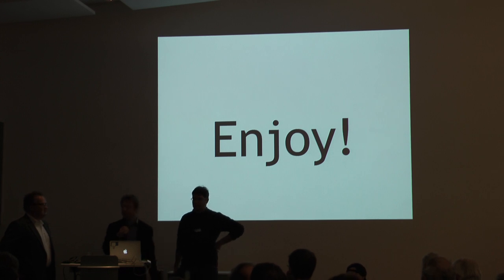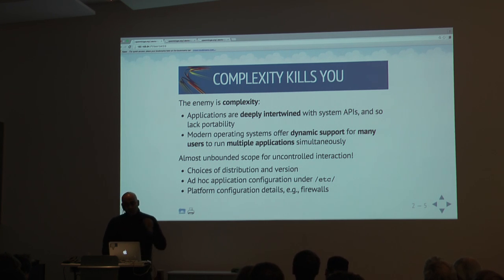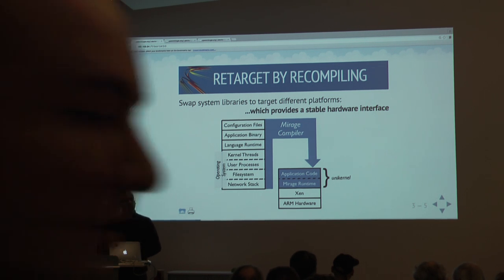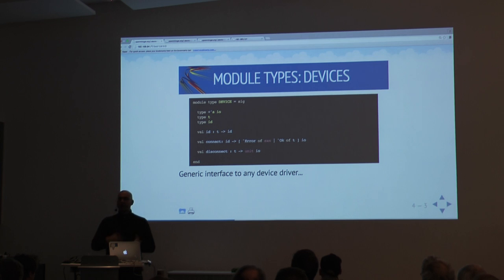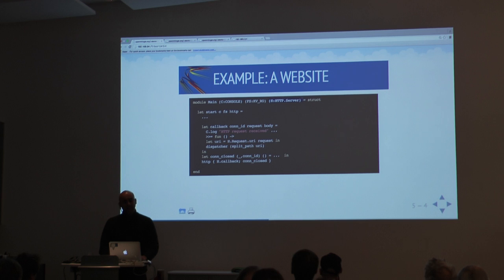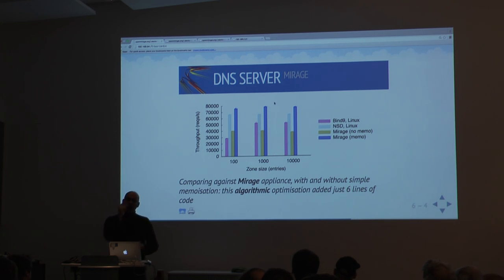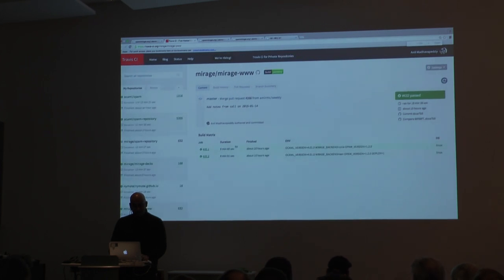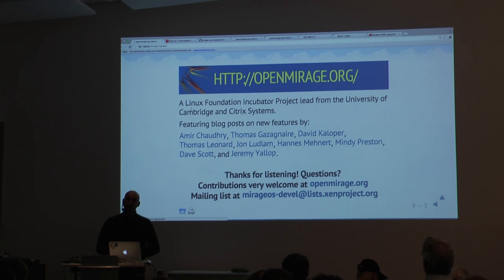BOB 2015 Keynote - Towards Functional Operating Systems - Anil Madhavapeddy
Keynote at BOB 2015

Towards Functional Operating Systems

The current state of the art in the security of networked system is an absolute disaster, with buffer overflows and logical flaws regularly exposing critical infrastructure to external attack. Mirage proposes a radically different way to deploy safer Internet applications. Rather than the traditional OS model where functionality is provided in layers, building up from a feature-rich kernel through userspace and language runtimes, Mirage progressively specialises application code written in OCaml, replacing traditional OS components such as the filesystem, network stack and scheduler, with type-safe libraries. This allows you to code using your usual tools, only making the final push to the cloud once you are happy your code works.

The end result is that your application becomes a “unikernel”: a sealed, fixed-purpose bootable image that runs directly on the Xen hypervisor without need for a guest OS such as Linux. As unikernels only link in the libraries explicitly required by the application code, rather than having to include all the functionality that might ever be requested by a running process, they are very compact: the complete self-hosting Mirage web server image is less than a megabyte in size!

In this talk, I’ll explain how the OCaml module system enables the construction of such large scale OS software, and also the resulting portability benefits: the talk will be given from a low-power ARM board running Mirage, and the same logic can also be compiled into JavaScript, kernel modules or Unix binaries. Finally, I’ll show some of the open-source ecosystem that has built around Mirage, such as a clean-slate OCaml TLS stack and the Irmin branch-consistent Git-like datastore.

Anil Madhavapeddy

Dr. Anil Madhavapeddy leitet die OCaml-Labs-Gruppe an der Universität Cambridge in England. Er ist Architekt, Autor, Organisator und Manager gleich einer ganzen Reihe von Software- und Hardware-Projekten, die Vorreiterrollen in ihren jeweiligen Bereichen darstellen. Um nur ein paar zu nennen: Er hat am Xen-Virtualisierungs-System gearbeitet, leitet die Entwicklung des Mirage-Unikernels (der es erlaubt, Anwendungen in der Cloud ohne Betriebssystem laufen zu lassen) und ist Co-Autor des Buchs Real-World OCaml (bei O’Reilly). Er ist einer der Entwickler hinter dem OPAM-Package-Manager für OCaml und hat entscheidend dazu beigetragen, OCaml zu einem der effektivsten Werkzeuge in der industriellen Softwareentwicklung zu machen. Dr. Madhavapeddy leitet außerdem derzeitig den Lenkungsausschuss der internationalen Konferenz Commercial Users of Functional Programming.

Dr. Anil Madhavapeddy leads the OCaml Labs group at the University of Cambridge in the UK. He is a prolific architect, author, organizer, and manager of many cutting-edge software and hardware projects. To name just a few, he worked on Xen virtualization system, leads the Mirage unikernel project that allows running applications without an OS, and co-authored the book Real-World OCaml (O’Reilly). He is one of the maintainers of the OPAM package manager for OCaml that has has been instrumental in making OCaml an effective tool in industrial software development. Dr. Madhavapeddy also currently chairs the Steering Committee of the international Commercial Users of Functional Programming conference.